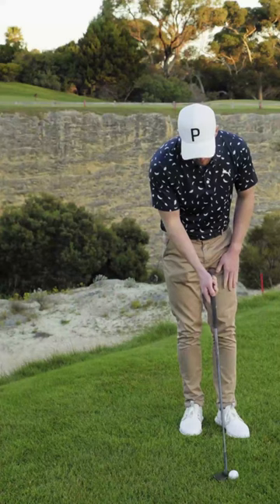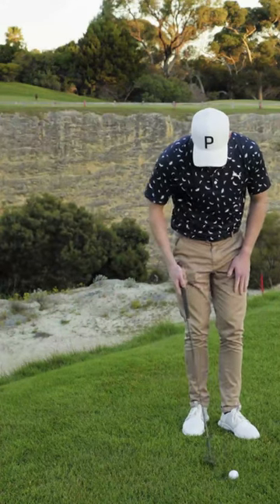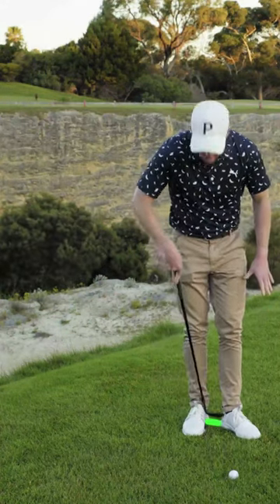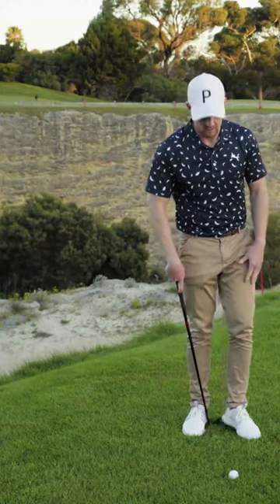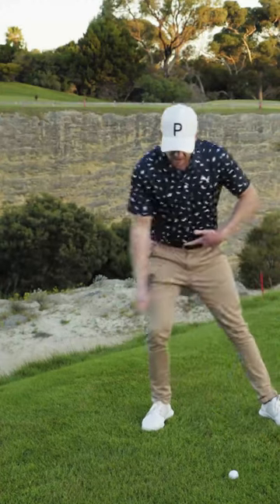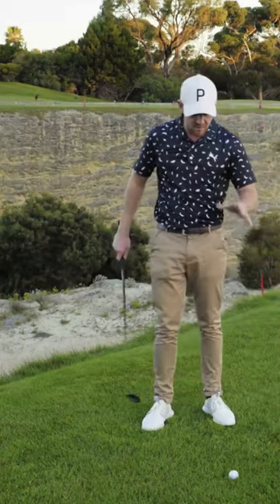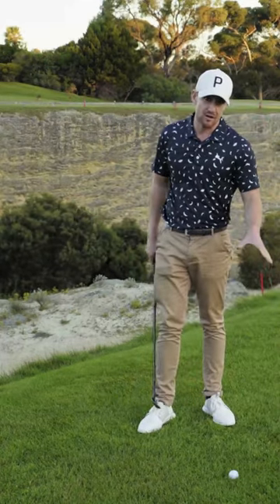Easy Tip To Hit Better Chip Shots! Watch this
Chipping causes nightmares for so many amateur golfers. Here we gonna share with you a simple way to improve that, also don't forget to watch the full video "Biggest Chipping Mistakes l How to fix them" to understand what are the mistakes and how to fix them.